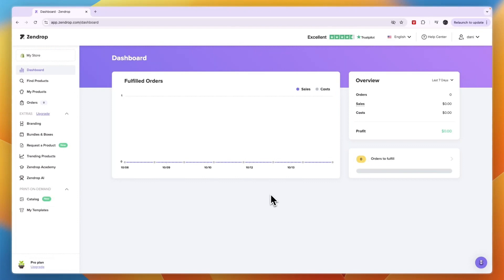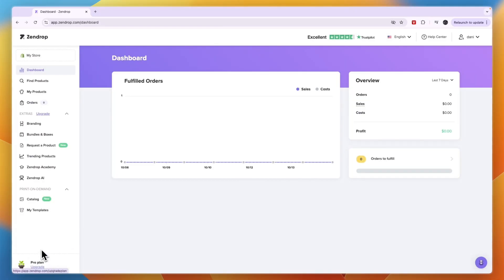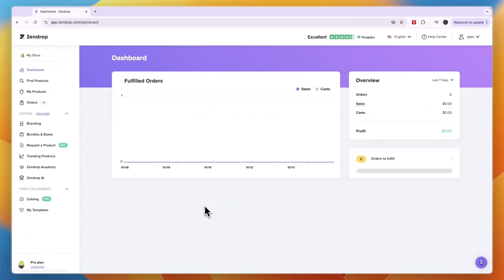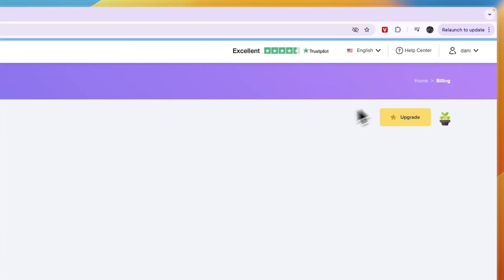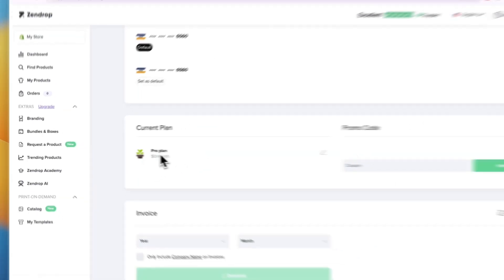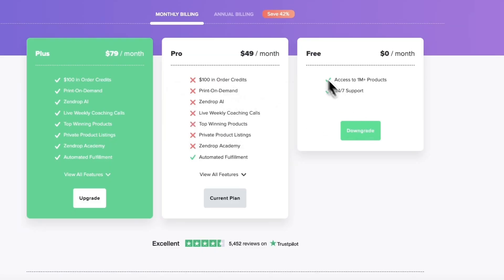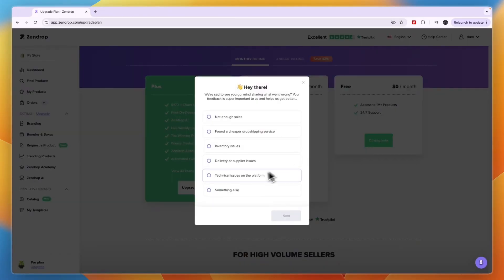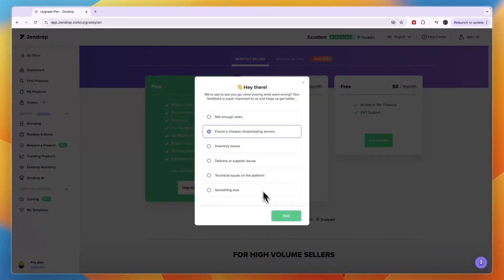How to Cancel Zendrop Subscription - Step by Step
In this video I'll show you how to Cancel Zendrop Subscription.